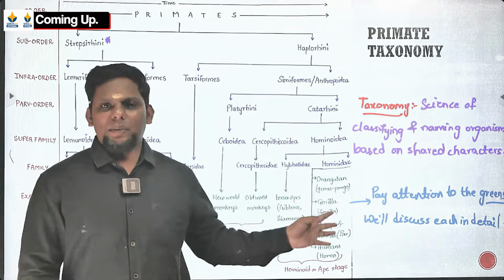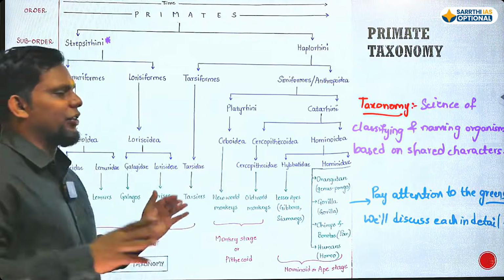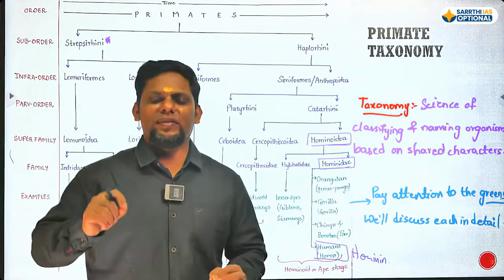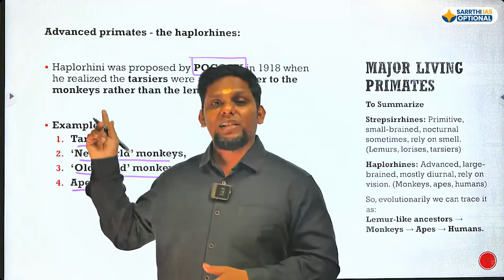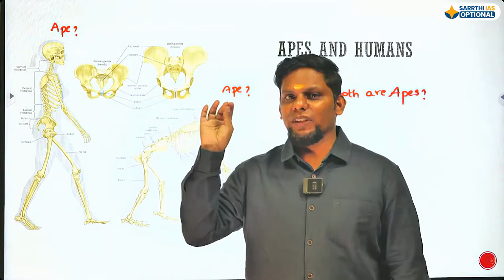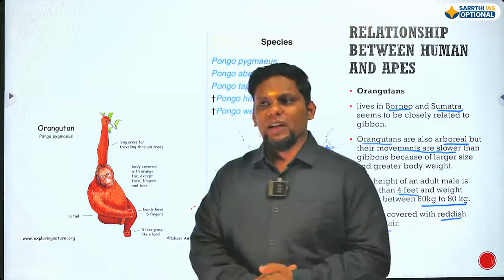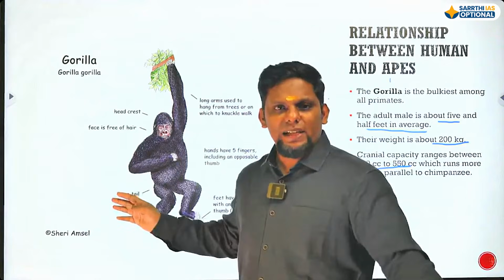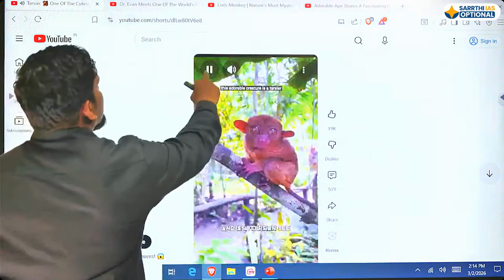Class 02: Anthropology Optional Foundation for UPSC 2027 by Nataraj Sir | Sarrthi IAS Optional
Launching Live Anthropology Optional Foundation Course for UPSC 2027
Batch Start Date: 25th March

Begin your Anthropology Optional journey with one of the most important and scoring areas – Primatology. This first class lays the foundation of Paper 1, helping you build strong conceptual clarity right from the start.

👨‍🏫 Learn with Nataraj Sir
➡ 7+ years of teaching experience
➡ 300+ marks in Anthropology
➡Recommended by AIR 9 & AIR 45

🔥 What you’ll learn in this class:
➡ Introduction to Primatology
➡ Evolutionary background of primates
➡ Key concepts for UPSC answer writing
➡ How to approach Anthropology Paper 1 smartly

➡ Primatology forms the base of Biological Anthropology and is frequently asked in UPSC. A strong start here = higher score potential in Mains.

📚 Course Highlights:

➡ Complete Anthropology Optional coverage
➡ Concept + Answer Writing Integration
➡ UPSC-focused teaching approach
➡ Designed for UPSC 2027 aspirants

Sarrthi IAS is a one-stop solution for UPSC CSE Preparation focusing on three main pillars, i.e Credible Faculty, Quality Content, and Affordable Courses.